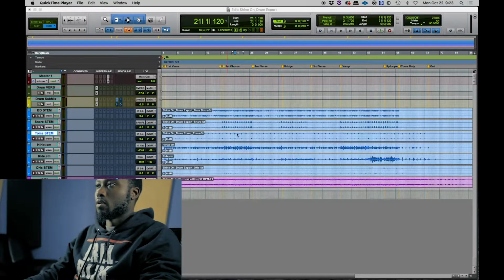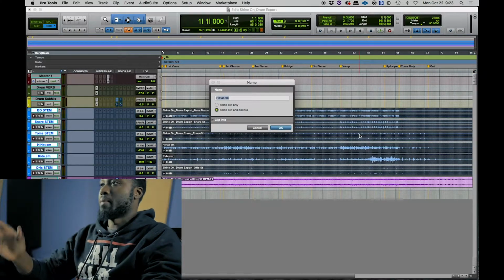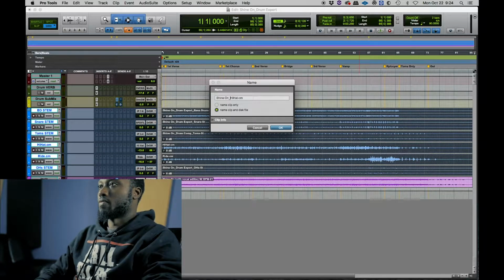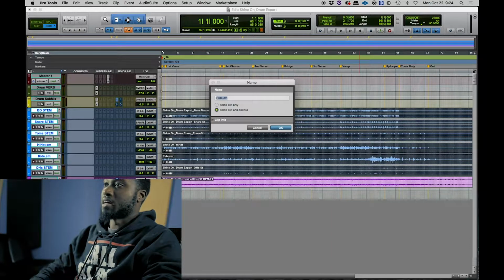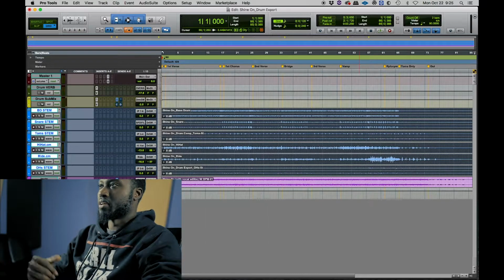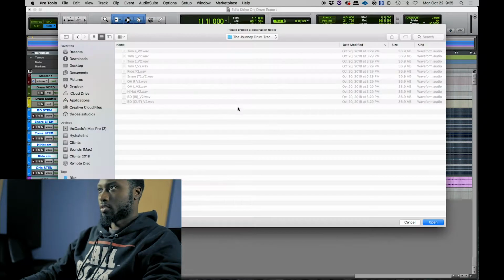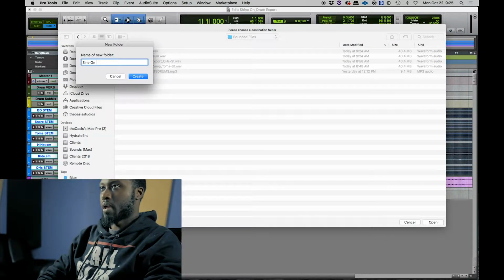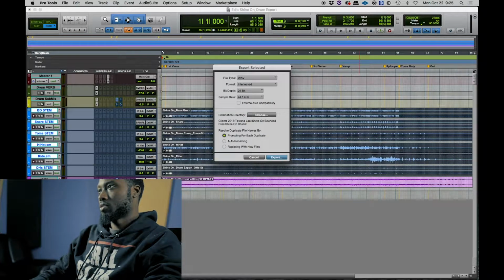Renaming Clips in Pro Tools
Quick 2-min tutorial showing you how to rename your audio clips in Pro Tools.  This is especially important when sending files to others and can also help you stay organized and make looking for files much easier.

I mention a couple of Pro Tools Shortcuts in the video for Mac, the conversion to Windows/PC is simple, Command on Mac = Ctrl on Windows/PC